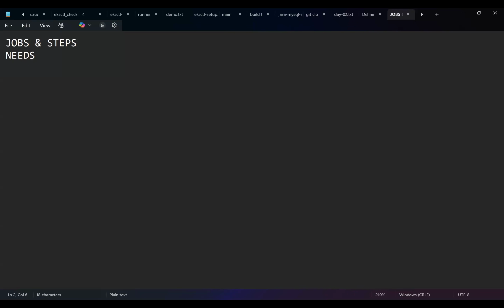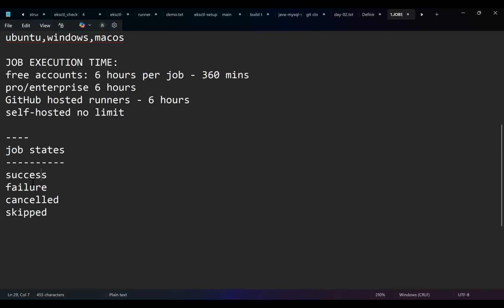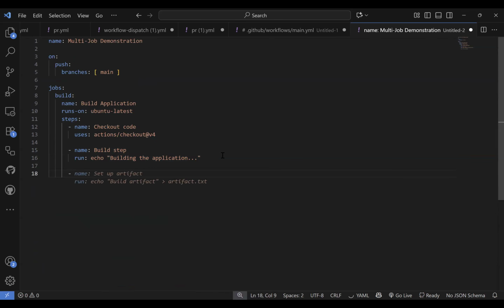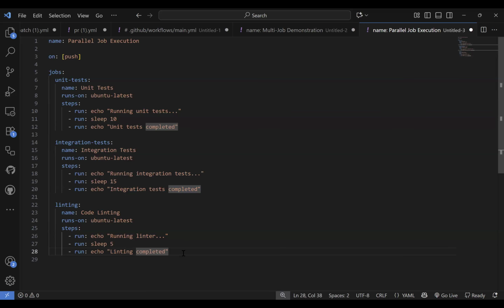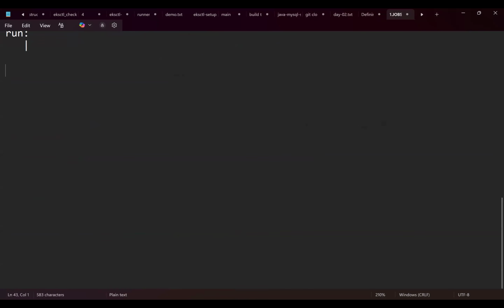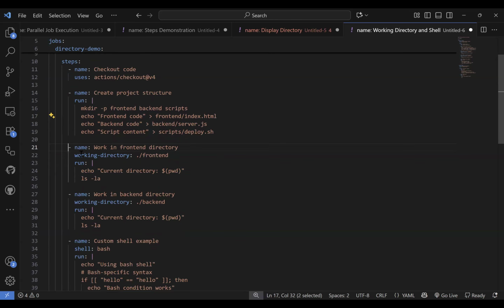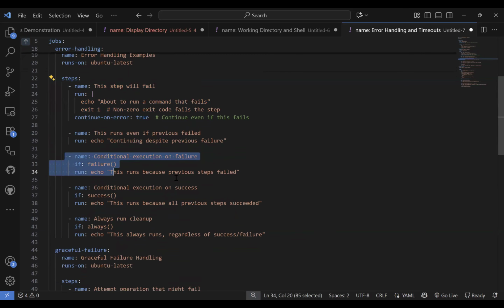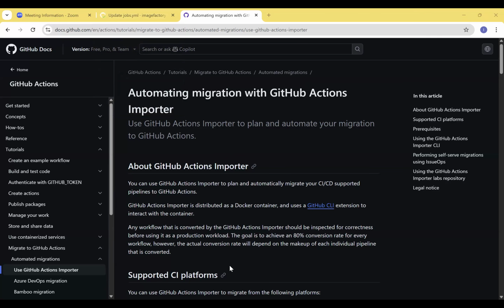GitHub Actions Zero to Hero | Day 5 | Jobs, Steps, Runners & Workflow Execution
Welcome to **Day 5 of GitHub Actions Zero to Hero!** 🚀

In this session, we will deep dive into **GitHub Actions Jobs and Steps** and understand how workflows are executed in real-world CI/CD pipelines.

### Topics Covered:

✅ Understanding Jobs

* What are jobs in GitHub Actions?
* Job execution model
* Parallel job execution
* Sequential execution using `needs`

✅ Working with Steps

* `run` vs `uses`
* Executing shell commands
* Using reusable actions
* Multi-line scripts

✅ Workflow Execution Control

* Job dependencies
* Working directories
* Shell configurations
* Environment execution

✅ Error Handling & Reliability

* `timeout-minutes`
* `continue-on-error`
* Conditional execution
* `success()`, `failure()`, and `always()`

✅ Real-World Examples

* Multi-job workflows
* Build → Test → Deploy pipeline
* Parallel testing
* Failure handling strategies

By the end of this session, you will understand how to design structured and reliable GitHub Actions workflows used in production CI/CD environments.